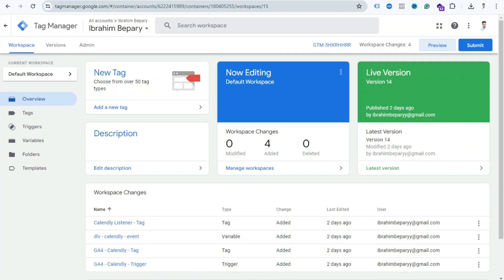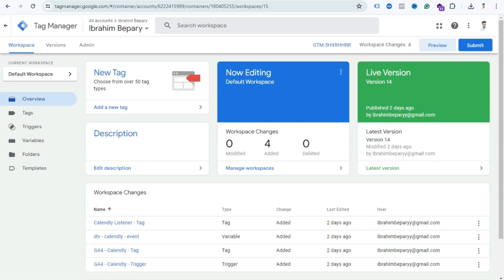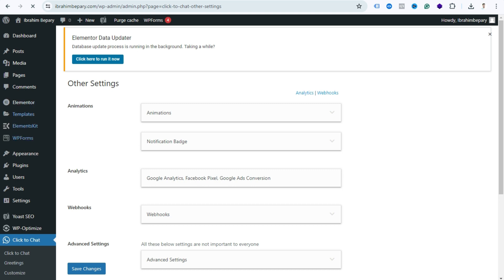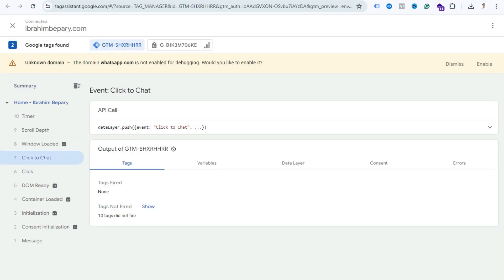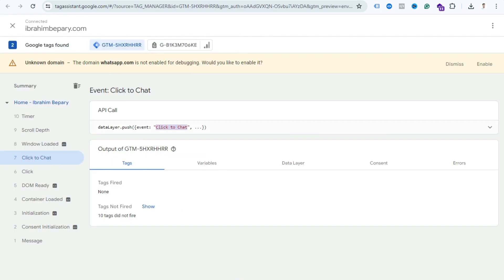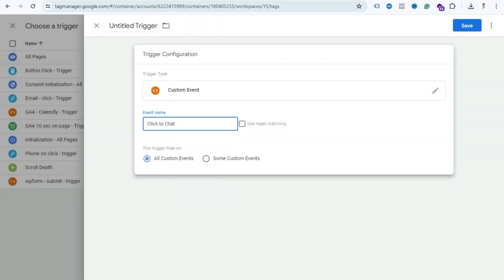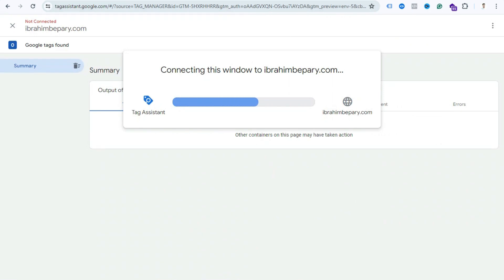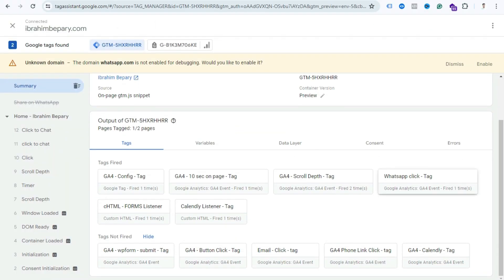How to Track WhatsApp Button Click in Google Analytics 4 using GTM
Hi, if you don't know how to track Whatsapp clicks and GA4 then this video for you

How to Track WhatsApp Button Clicks in Google Analytics 4 using GTM

You need to create GA4 and GTM Account
Install GA4 on your website through GTM

If you don't know how to create a GTM account, Watch the video below

Timestamps:

0:00 - Introduction